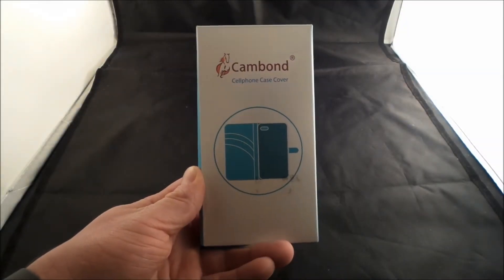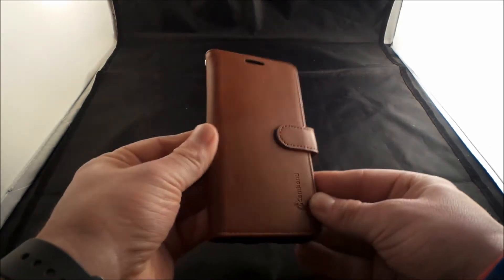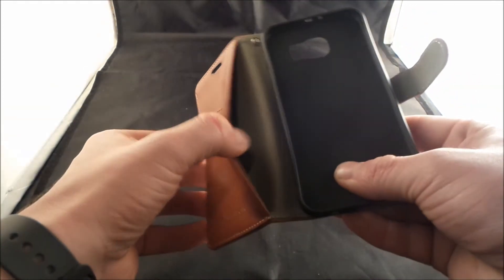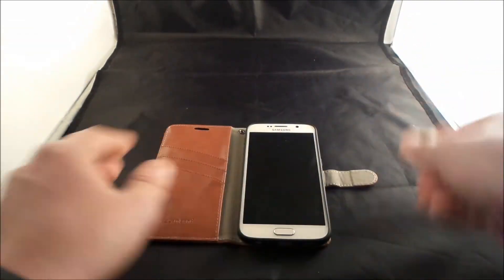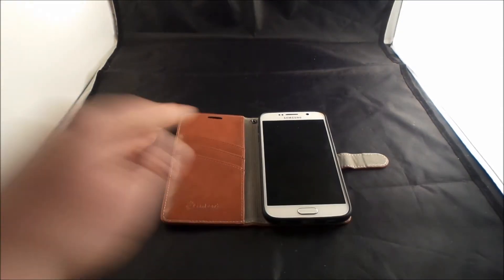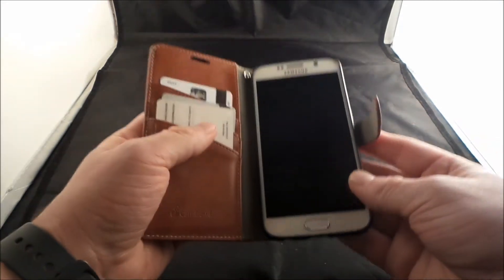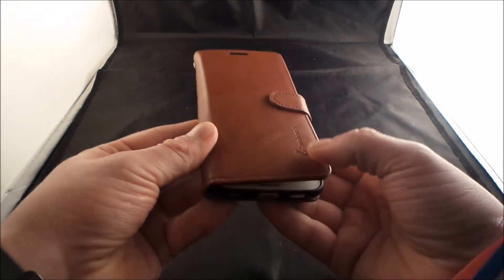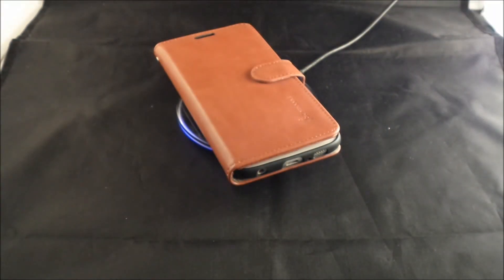Gadgets and Stuff: Ep 9 - Cambond Premium Leather Wallet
Cambond came out with an awesome leather flip wallet case for not only Samsung but other phones as well. check out their website.